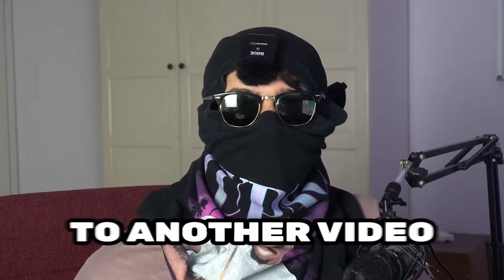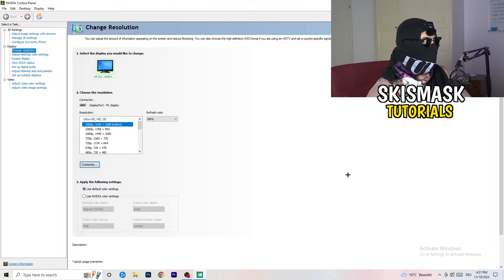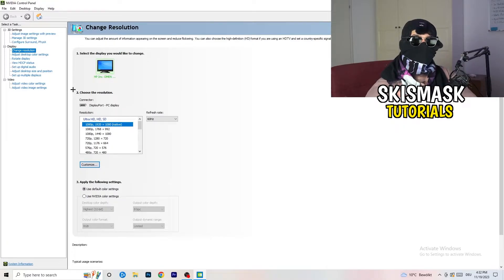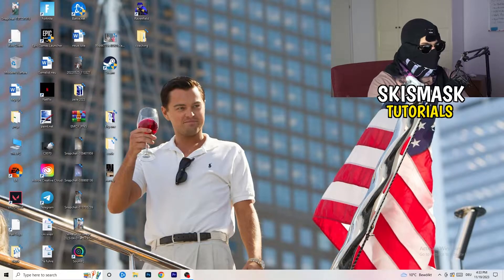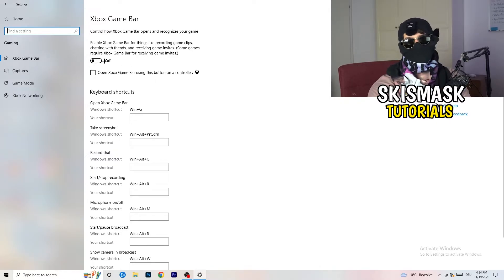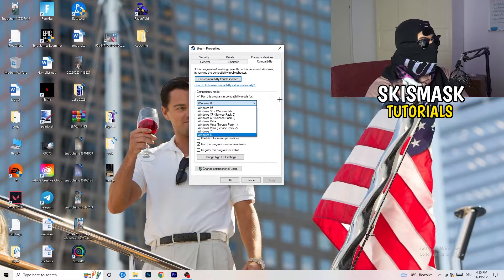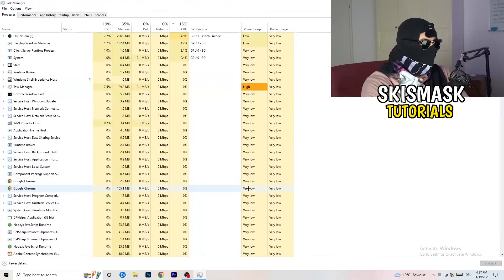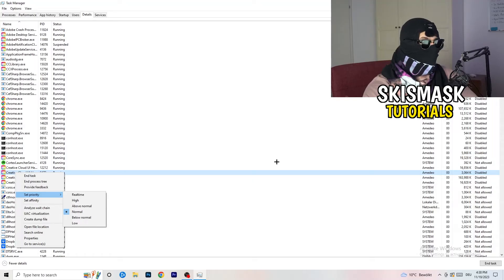How To Fix Black Screen in Escape from Tarkov (Easy Steps)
how to fix black screen Escape from Tarkov pc,
Escape from Tarkov stuck on loading screen,
Escape from Tarkov black screen when fullscreen,
Escape from Tarkov stuck on loading screen pc,
Escape from Tarkov stuck on loading screen fix,